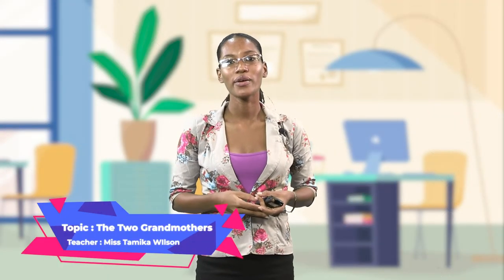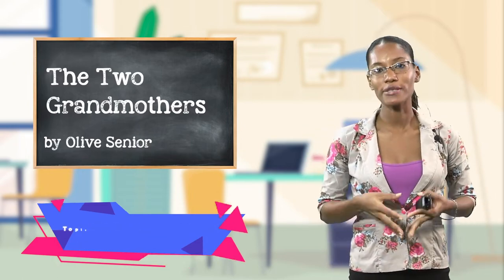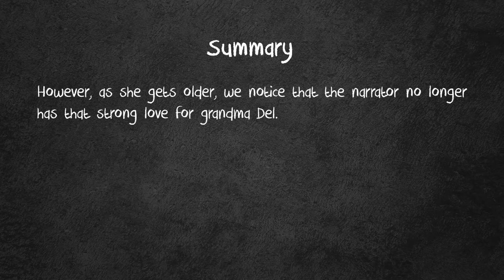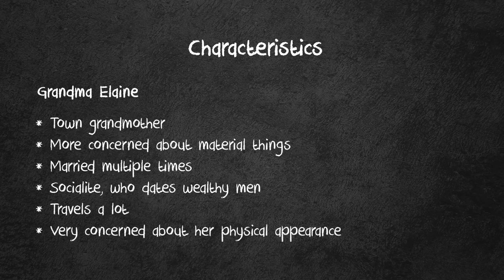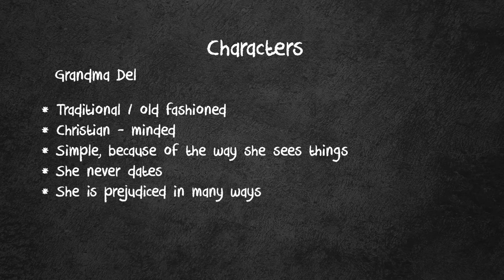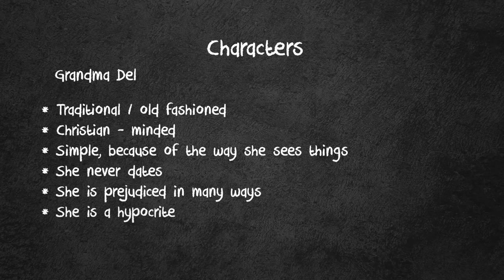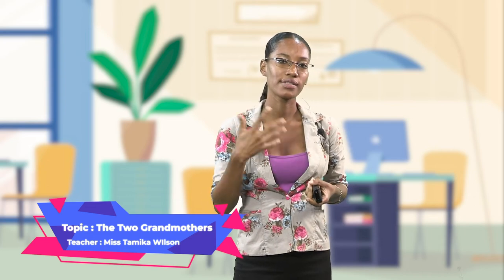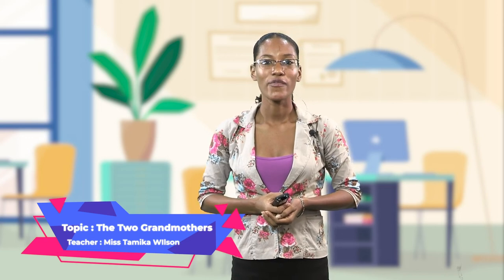English Literature - Grade 10: Two Grandmothers Pt. 1